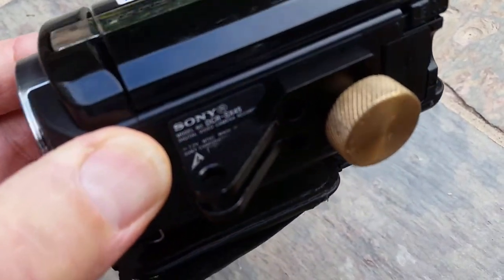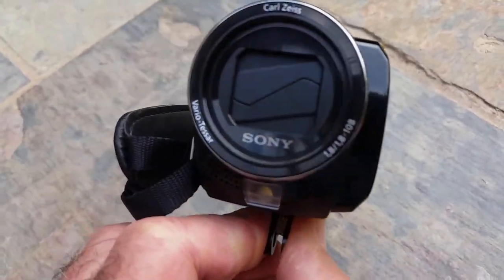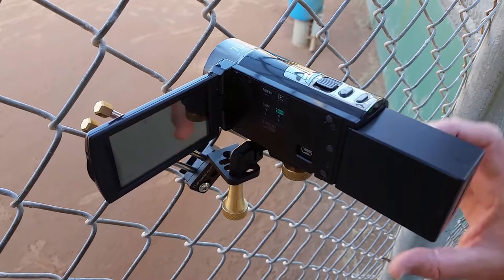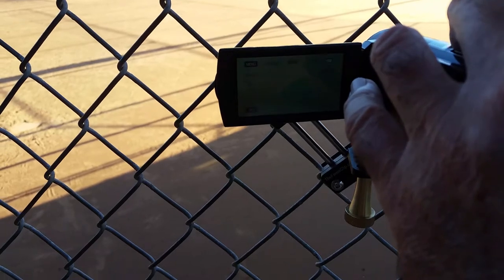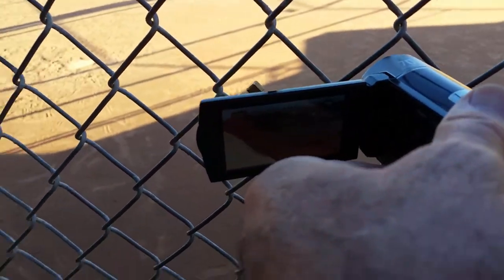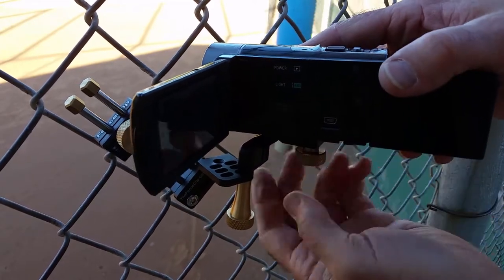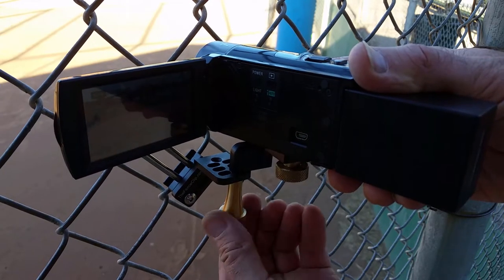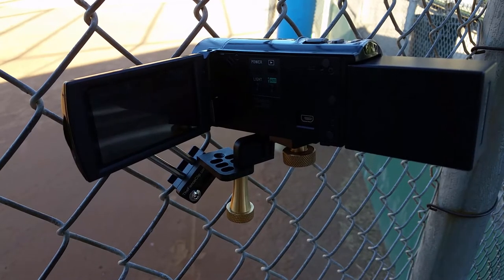Pro Quarter Twenty Adapter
The Pro Quarter Twenty Adapter connects your quarter twenty device to the GoPro Universe.  The Pro Quarter Twenty Adapter is Solid Aluminum machined from billet.  The Screw is Stainless Steel with an Elegant Brass Knob retained into the adapter to make it easier to use.  This is a professional piece of camera equipment ready for your toughest application.

I took the adapter over to the baseball field with my Sony Camcorder and set up some shots.  I enjoy the optical zoom on these cameras.  For focus on a particular player or filming batters/pitchers, this camera is excellent.